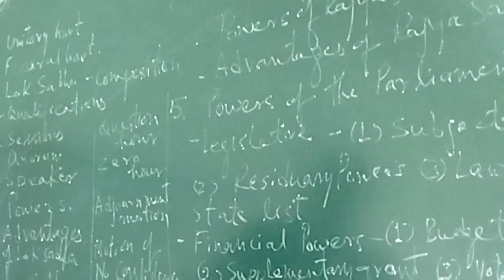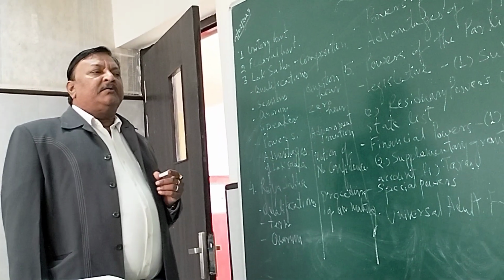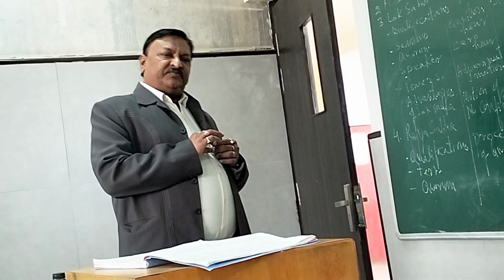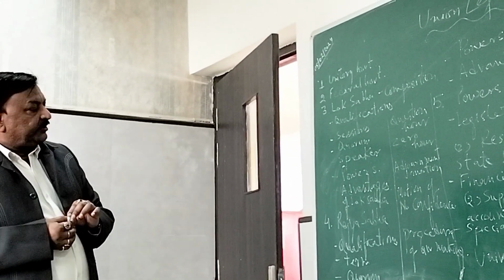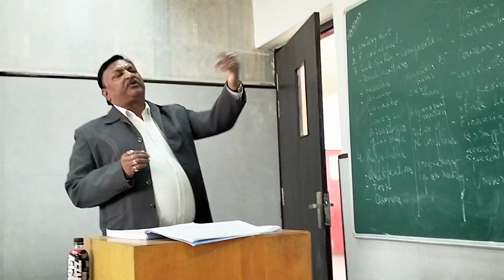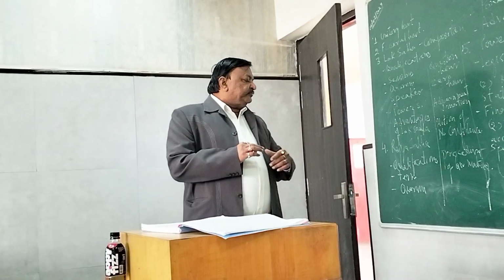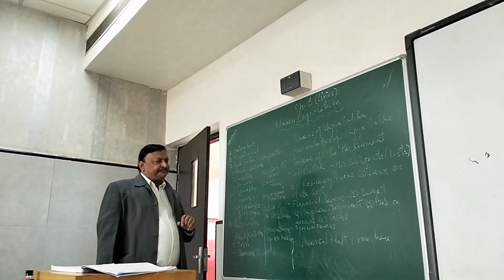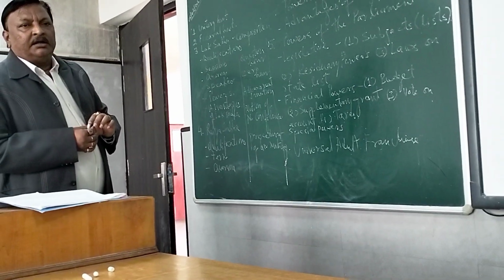Class X Civics Union Legislature part 1 of 2 ,hamari sansad by SK sir